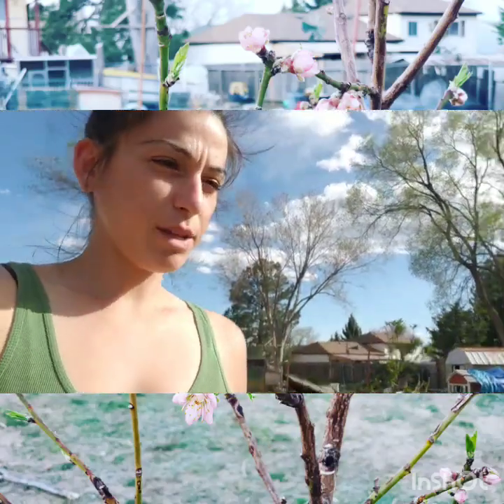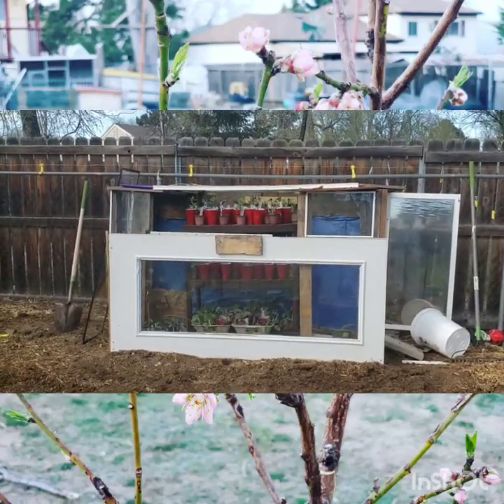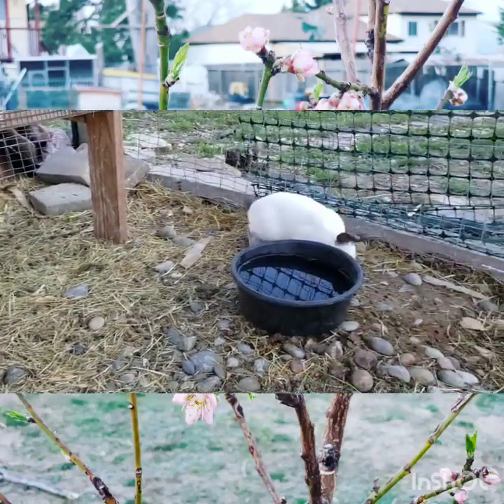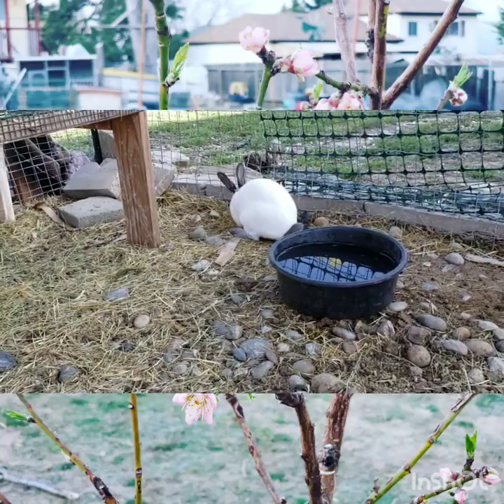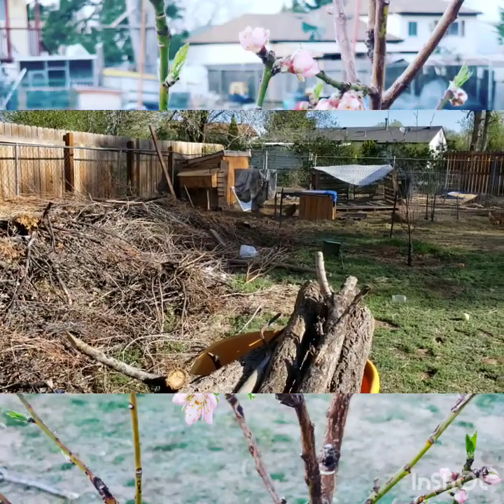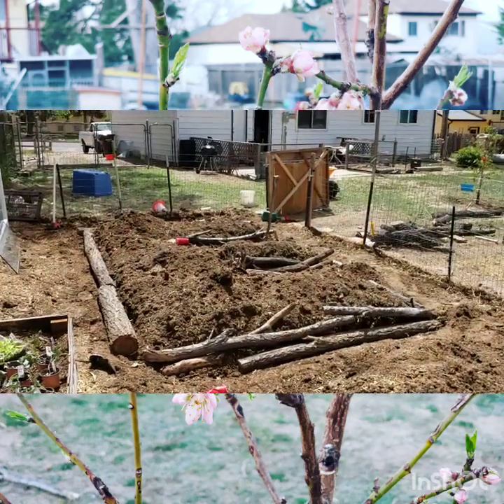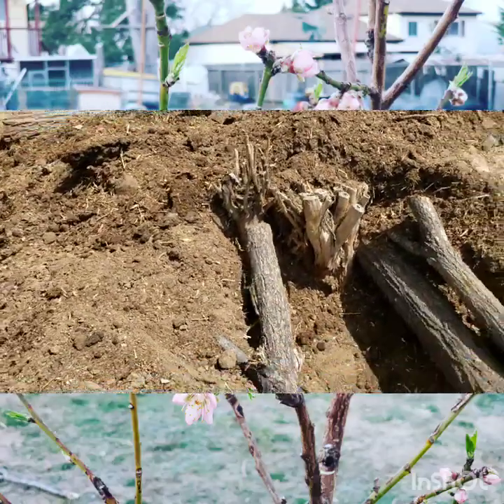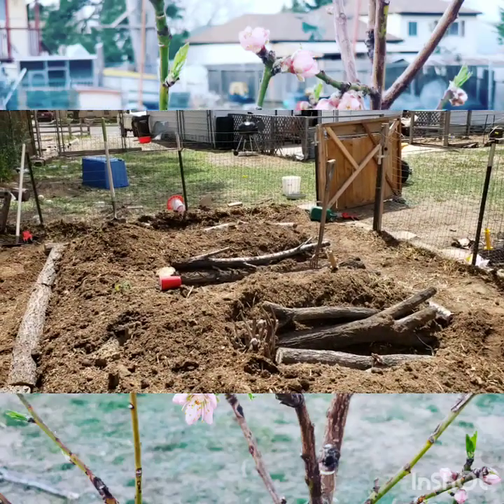Selling buns, makeshift raised beds and free Bedding!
Sold almost all the babies! Finally my garden is looking like a garden! Just in time for the last frost date!?

I am on Facebook and Instagram.